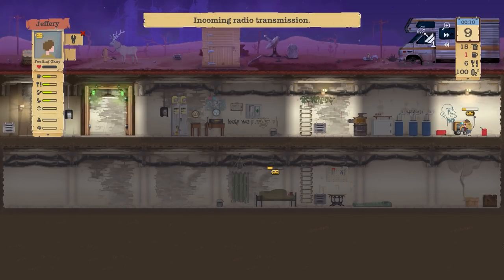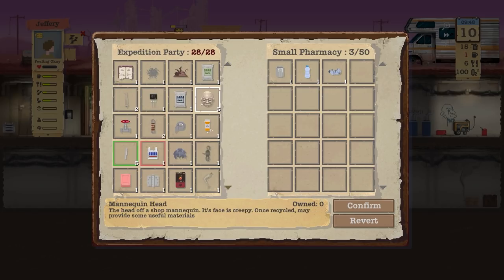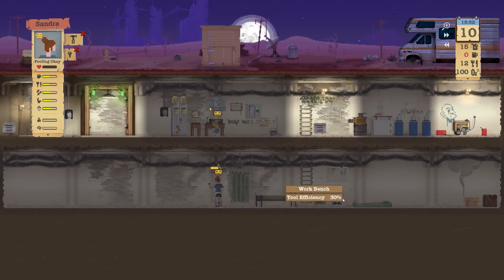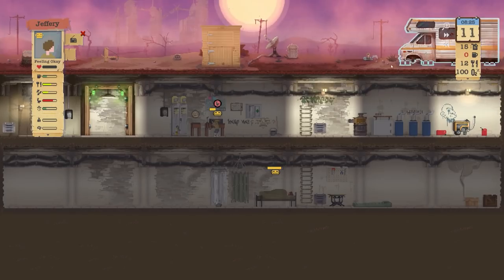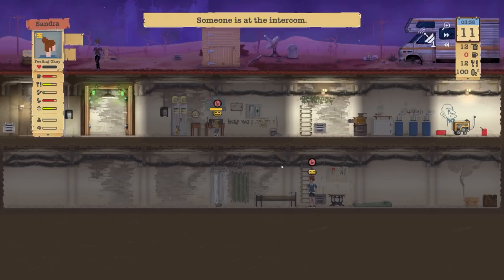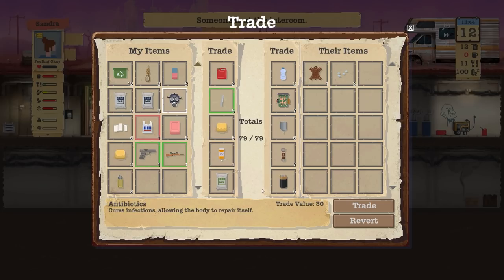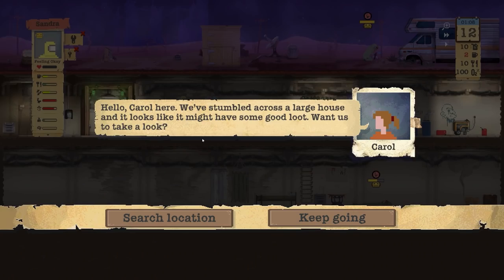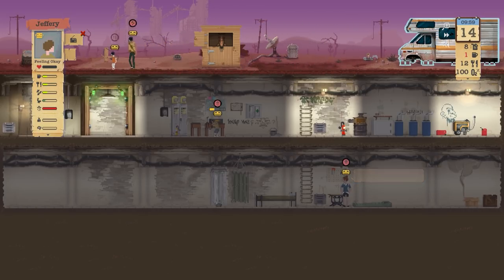Trapped! | Sheltered #3 - Let's Play / Gameplay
Beverage obtained so let's play Sheltered.

Panting, scared, the shelter airlock smashes down behind you. You wish you did not have to go outside, but you do. It would be easier to give up. But you don’t. The hardship, the hunger, the thirst. The fear. You keep reminding yourself why you stay alive. Why you do this. Then you hear it. “Daddy you’re back.” You wife’s face lights up and you open a bag full of medical supplies. You need not tell her how you got them. You simply enjoy your small victory in this, the harshest of times. In the post-apocalyptic world, you must keep your family alive in your underground bunker in this deep strategy game from Unicube...

Sheltered is a post-apocalyptic disaster management game that gives a whole new meaning to the term “nuclear family”. Given a head-start over the billions lost in a nuclear holocaust, you must gather as many supplies as possible en route to the concrete underground shelter that will soon become your family home for the foreseeable dreary future.

With all hope lost, how will you cope in this bleak new world? How you handle the many moral choices you'll encounter on a daily basis could be the difference between your family surviving or dying. Combat claustrophobia, radiation and mental exhaustion as you cling desperately to life in the cramp, cold and scary underground shelter. You’ll have to leave the scant protection the shelter offers behind as you’re forced to venture outside into the dangerous desolate wasteland to scavenge for vital supplies which could ensure your families survival for just one more day.